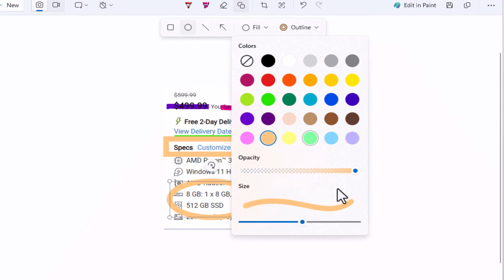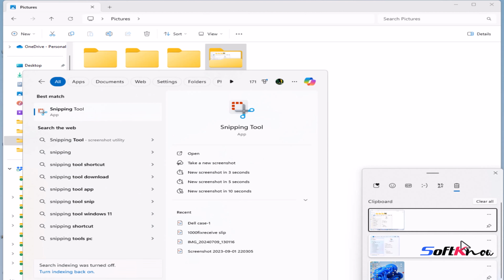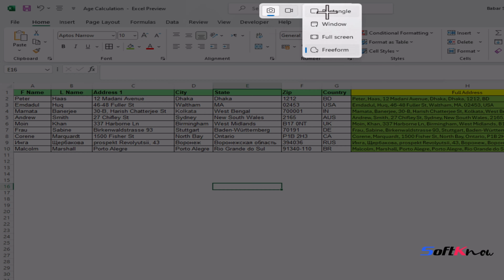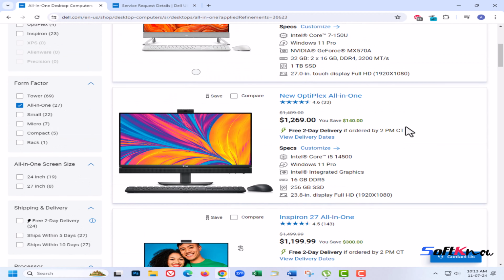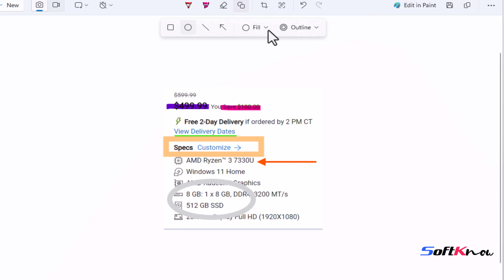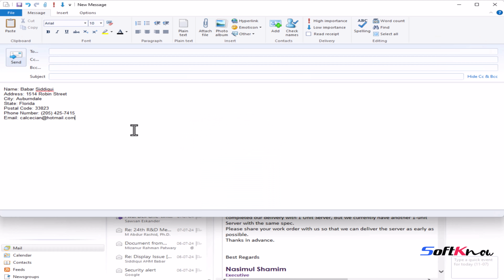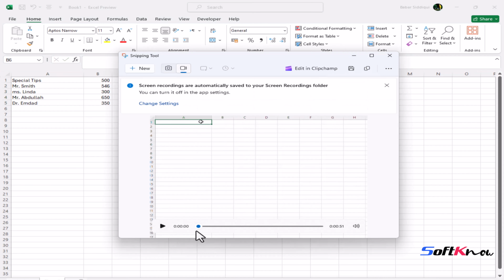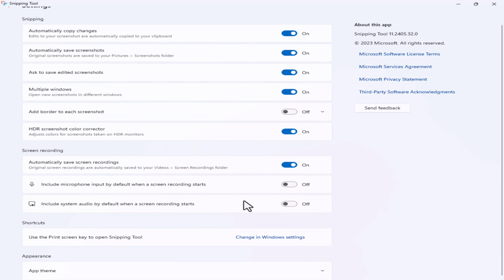How to Take Screenshot on Windows 11 | Use Snipping Tool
Are you trying to capture video clip from a webinar presentation! You'll need to take screenshots. And if you've got Windows, you already have the right tool.
I will explaining you how to use it and explore all the screenshot upgrades coming to Windows 11! Whenever you have to take a screenshot, there's a free tool you can use. Many people don't know about it. Others forget that it's there.
Some even take photos of their monitor, which leads to hard-to-read angles and screen glare.
Meanwhile, the Snipping Tool is already on your computer. It is always ready with a handy shortcut.
See how you can use the most out of it.
I'm going to show you how you can take a screenshot in Windows 11
it's gotten better, especially when it comes to grabbing what you need from
that screenshot.
For example, you might just want to grab text from an image,
or you might want to get the link of a QR code that you just took a screenshot of.
You can also add arrows, and shapes.  No need to install any other third-party app  or pay for anything else—it's free for as long as you have Windows 11.

Note: You might not see the new features in your version of Windows yet. These are still in Windows insider program.

Methods:
⩥ Windows Key + Print Screen: Saves screenshot to clipboard and "Screenshots" folder. Paste with ⩥ Control + V.
⩥ Print Screen Button: Opens Snipping Tool. Capture area and save.
⩥ Windows Button + Shift + S: Opens Snipping Tool for easy snipping.

Snipping Tool Features:
⩥ Screenshot Modes: Rectangular, Window, Full-Screen, Free-Form.
⩥ Annotations: Add arrows, shapes, and text.
⩥ Delay Timer: Capture disappearing elements.
⩥ Text Actions: Extract text, black out sensitive information and open QR code links.

Recording Videos:
Windows Key + Shift + R: Record screen activity.

Customize Settings:
Adjust auto-save and Print Screen shortcuts via Snipping Tool settings.